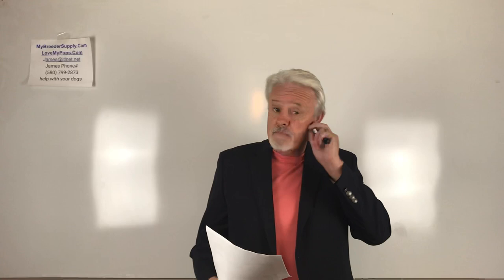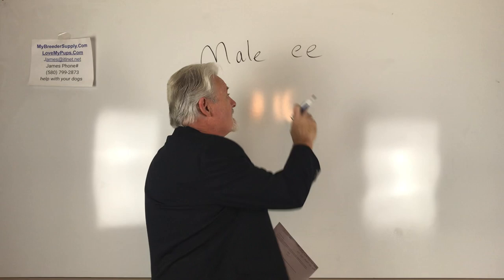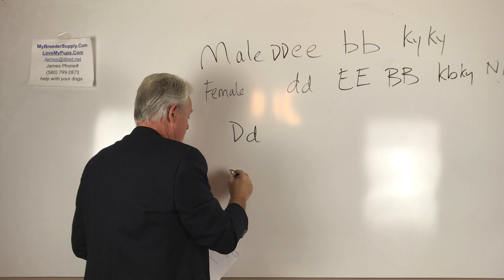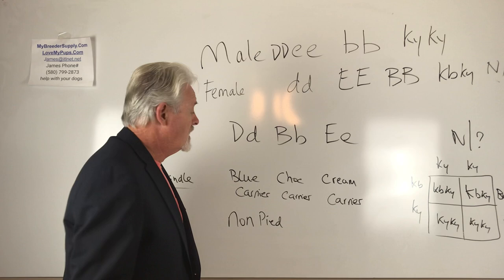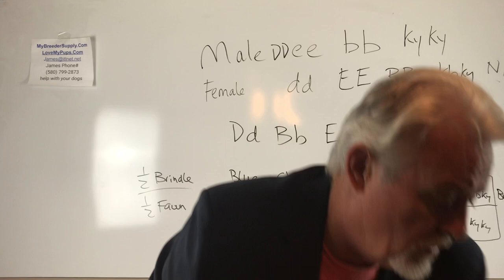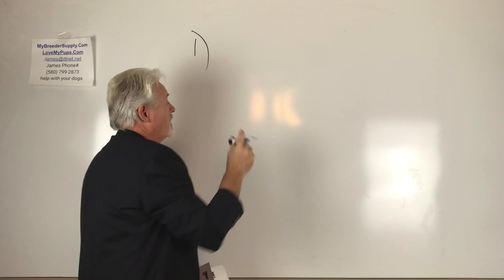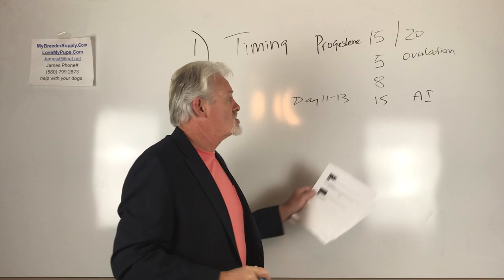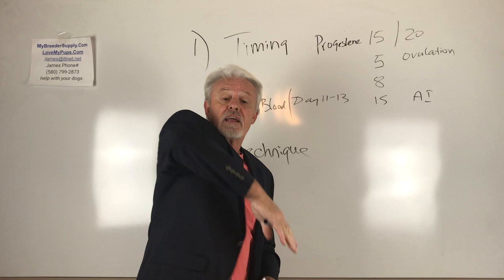Q&A Dog Breeding Failed Pregnancy, Color of Puppies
We answer questions from our viewers ranging from dog care and breeding to genetics and coat color, etc. etc. This session: AI small dogs, reasons for Failed Pregnancy, predicting puppy Coat Color.